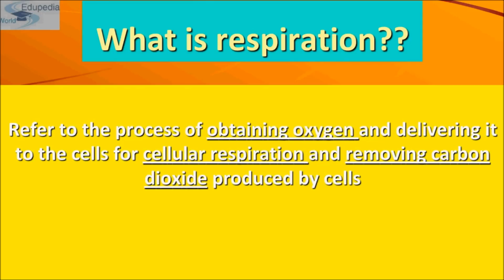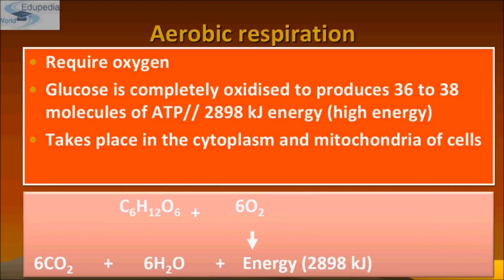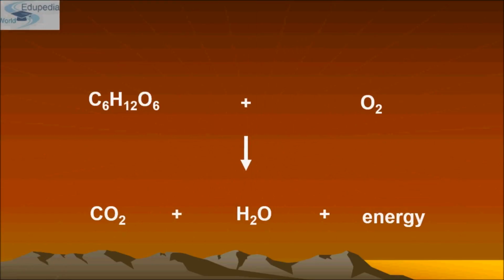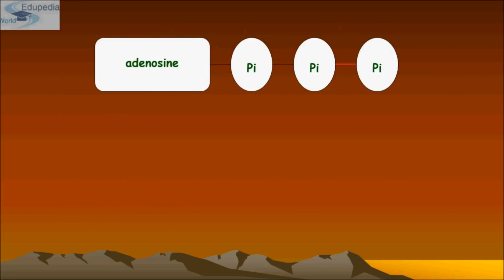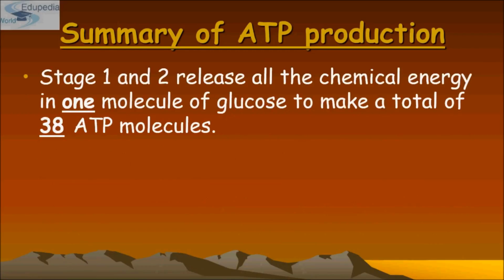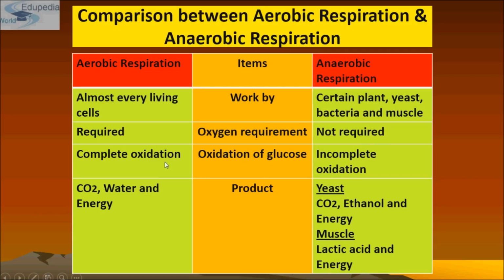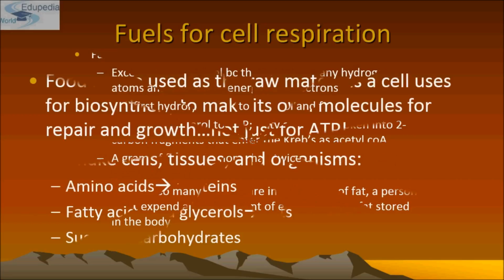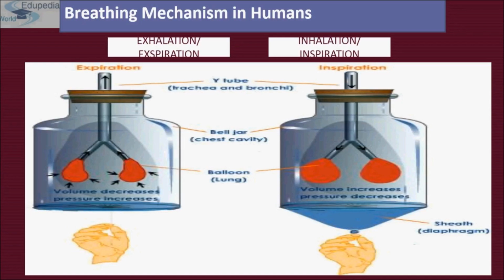Breathing & Exchange Of Gases | Human Respiratory System | Respiratory Organs | ATP | Part 1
Topic Covered :

~ Breathing & Exchange Of Gases

1. What is Respiration? : 00:00:15 -
     - Introduction
     - Stages
         a. Internal (Cellular Respiration)
              * Aerobic
              * Anaerobic
         b. External (Breathing)
     - Glucose
     - Cellular Respiration
     - Muscles Cells
     - Chemical formula of Glucose
     - Oxygen debt
     - Respiration in Yeast
     - Why Aerobic respiration produce more energy than Anaerobic
       Respiration

2.  The Chemistry of Respiration : 00:10:09 - 00:19:12
     - Adenosine triophosphate (ATP)
     - Structure of ATP
     - Formation of ATP

3. Comparison between Aerobic respiration & Anaerobic
     Respiration (Similarities & Dissimilarities) : 00:19:12 - 00:21:32

4. Fuels of Cell Respiration : 00:22:22 - 00:24:42
     - Carbohydrates
     - Proteins
     - Fats

5. Respiratory Organs : 00:24:45 - 00:28:11
    - Correlate the rate of respiration with the rate of heart beat
    - Breathing mechanism in Human
    - Exhalation/Exspiration
    - Inhalation/Inspiration